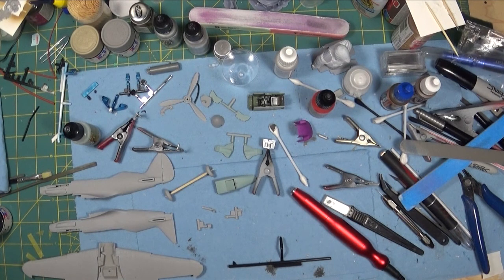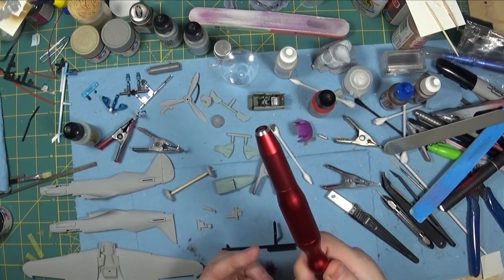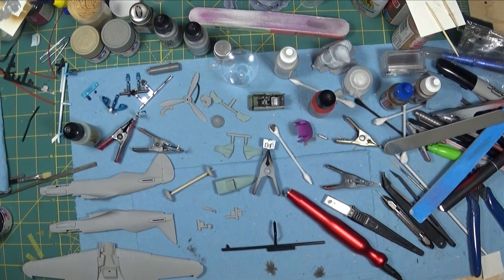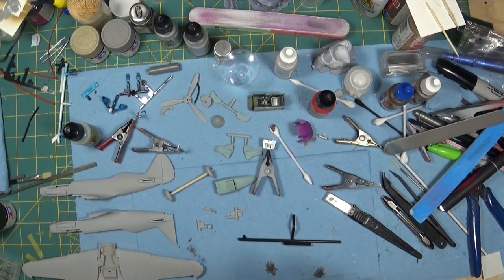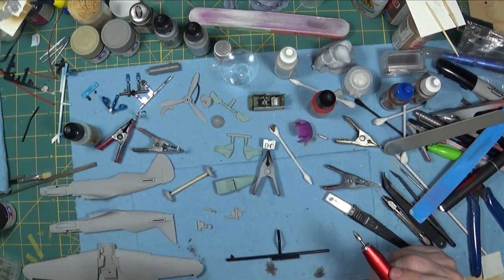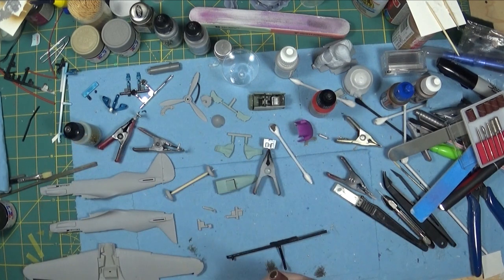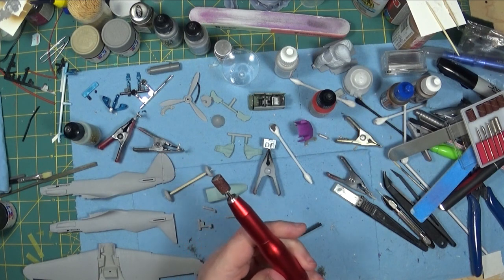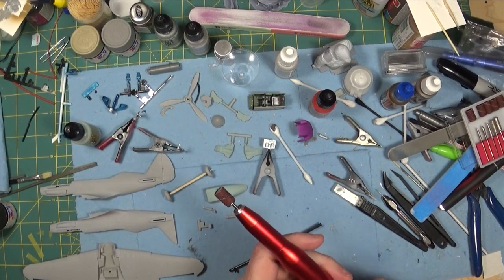$20 Electric Nail File/Desktop Rotary Tool